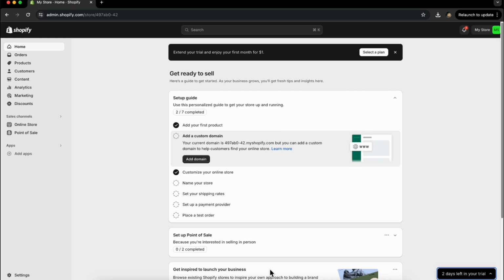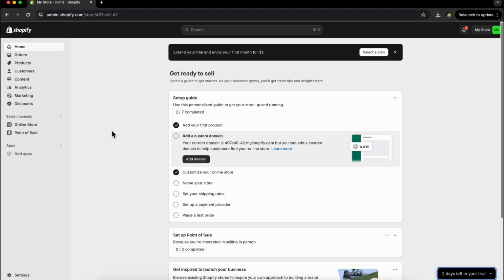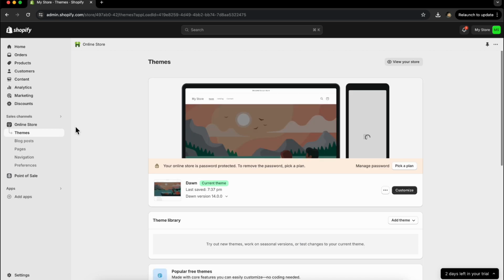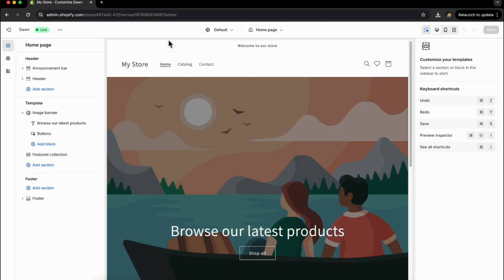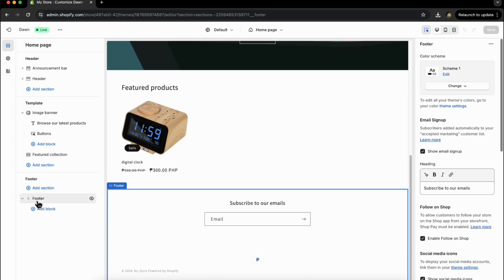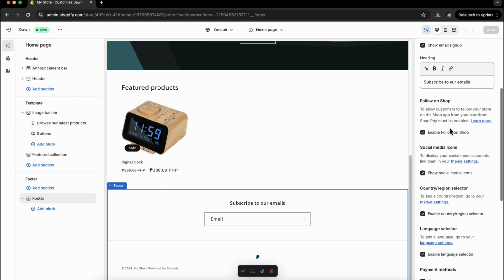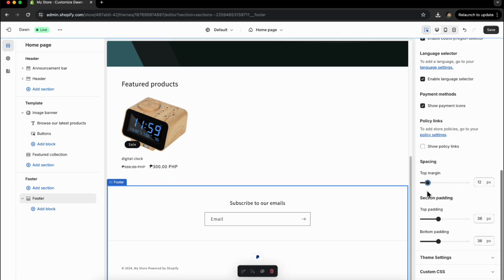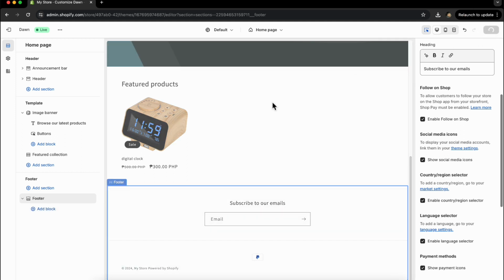How to Customize Footer in Shopify Dawn Theme | 2024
If you are looking for a video tutorial on How to Edit Footer in Shopify Dawn Theme? Look no further!
This comprehensive video demonstrates the process of How to Create Footer in Shopify Dawn Theme step by step. Make sure to watch till the end for a thorough grasp.